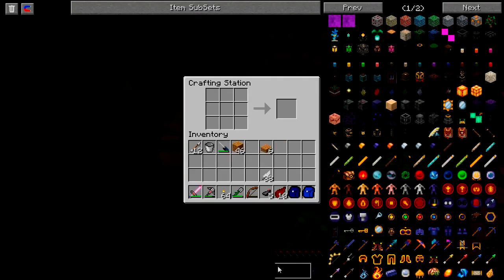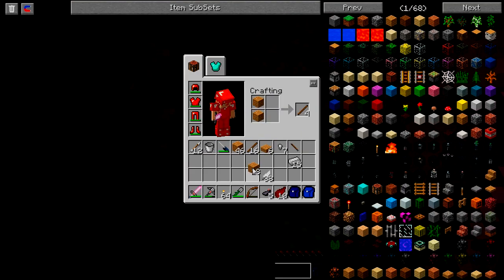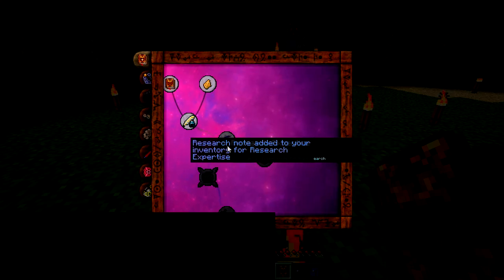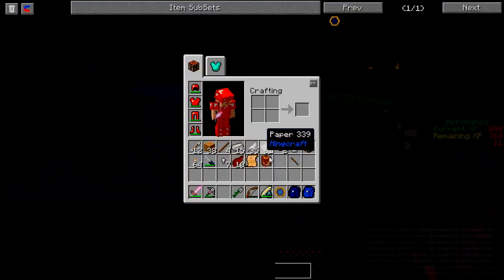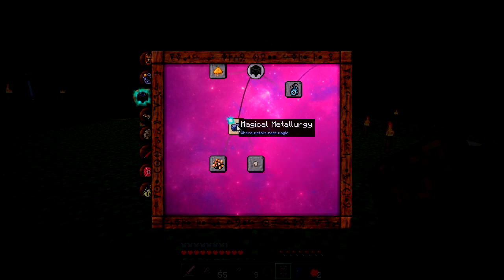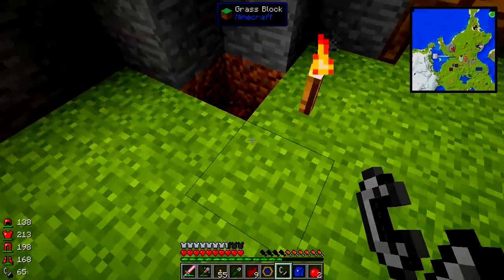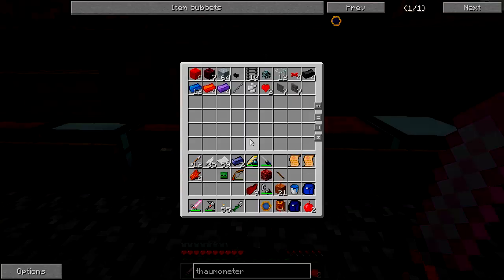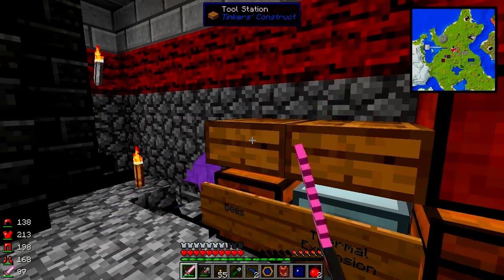SMP S4E8 Thaumcraft and Tinkers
We're finally starting on Thaumcraft, and I get to explain to Nick how both the scanning mechanic, and research mechanic, actually work. Fun! Also, we're going to make some better, more awesome, tools, that should really help us in mining, and killing.

We're running the Monster FTB pack. As always, you can get the FTB launcher over

Even though I'm not on the server right now, go check out my friends:

(Register, and put a post in the whitelist applications thread)
Also! If you're feeling generous, you can donate to my "Buy an actual editing program" fund